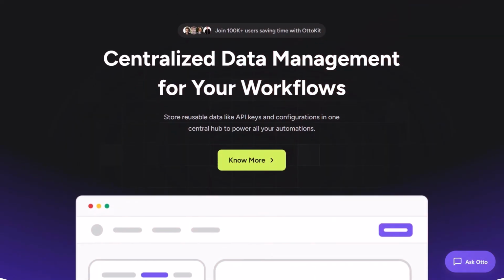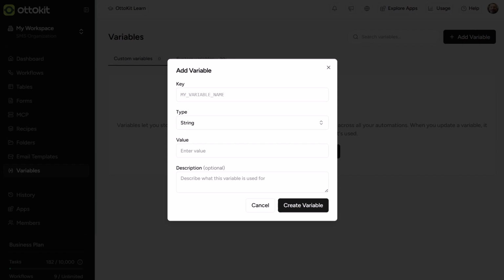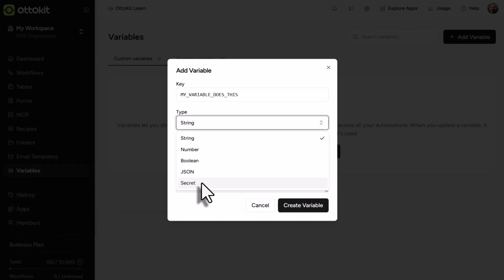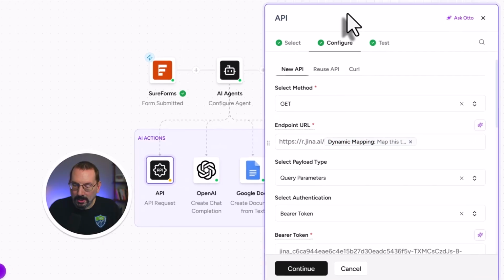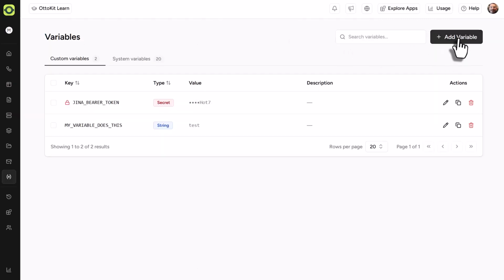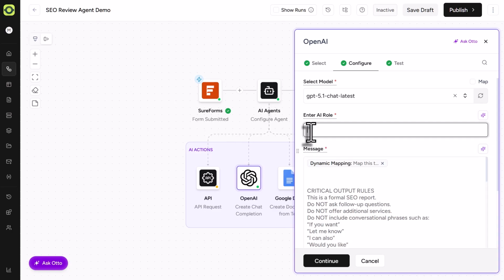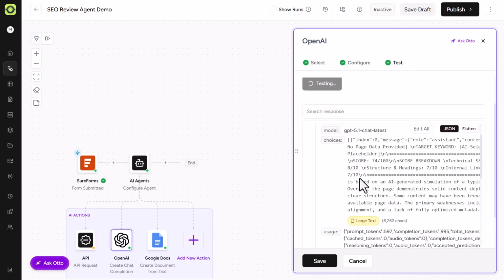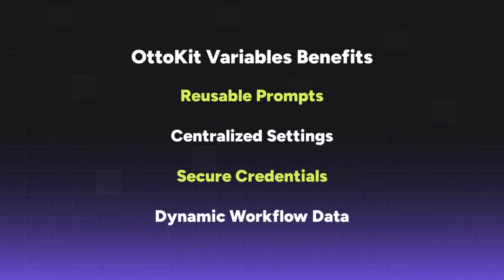The Hidden Problem With No-Code Automation... Finally Solved!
No-code automation gets powerful fast… but it can also get messy fast.

In this video, Larry Snow shows how OttoKit’s Global Variables help you clean up repeated values across your workflows like AI prompts, API keys, support emails, selectors, company details, and reusable settings.

Instead of copying the same information into every automation, you can store it once, reuse it anywhere, and update it once when something changes.

This is especially useful for AI workflow automation, API requests, OpenAI steps, Google Docs automations, SEO review agents, and any no-code workflow that needs to scale without breaking.

Timestamps:

00:00 -  Intro
00:28 - How global variables work
01:00 - Different variable types explained
03:02 - Creating variables and inserting them into workflows
03:29 - Bearer Token - Secret variable
04:27 - Header value - String variable
05:06 - OpenAI Role and Message - String variables
07:05 - Local Date - System variable
07:46 - Real benefits of reusable variables
08:03 - Outro/CTA

OttoKit (formerly SureTriggers) is a powerful automation platform that helps you streamline tasks and boost productivity. Whether you're just getting started or have experience with automation tools, OttoKit makes it easy to connect your apps and automate repetitive processes.

Save time and scale consistently with the power of automation.